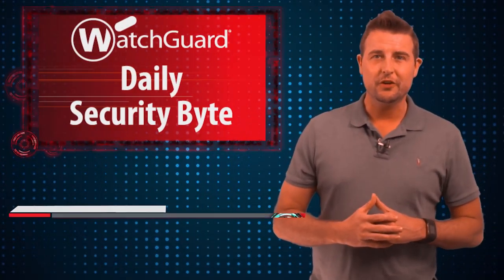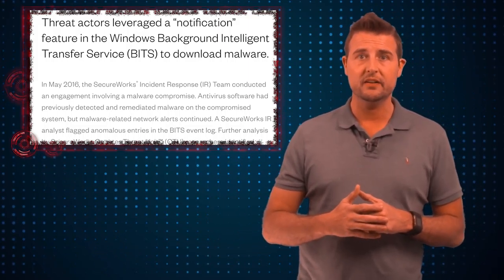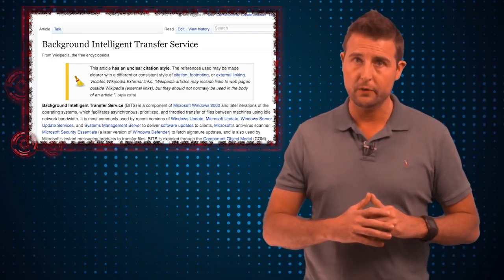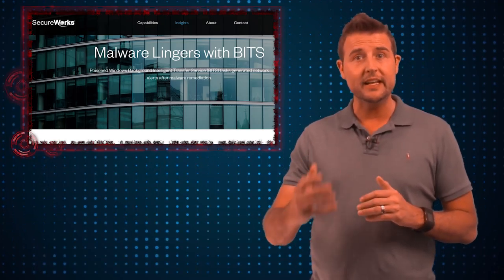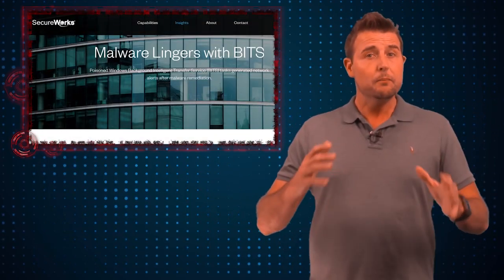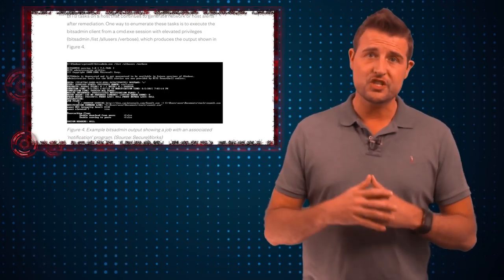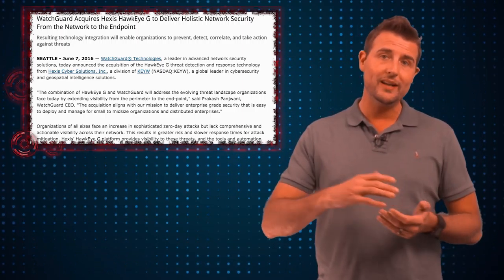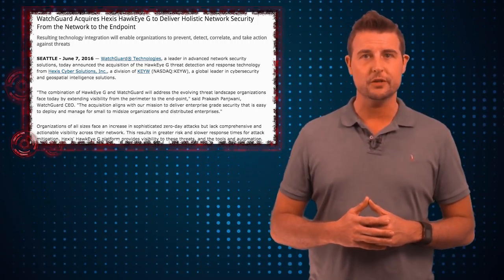Advanced Lingering Malware - Daily Security Byte EP. 270